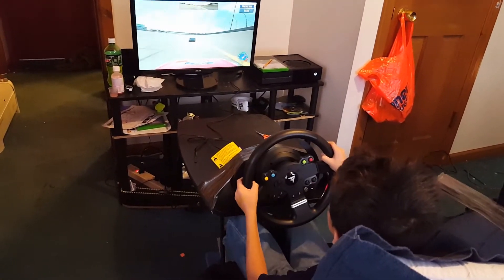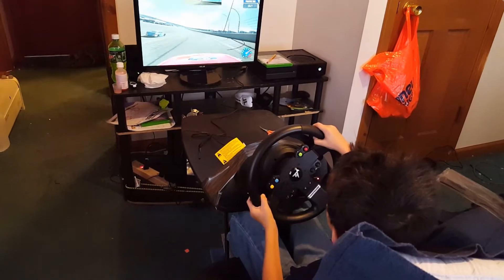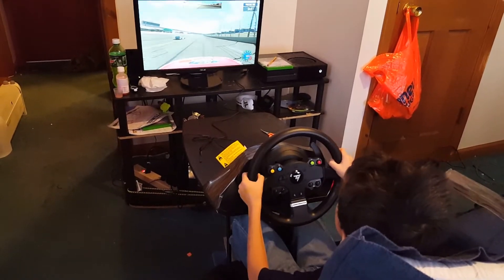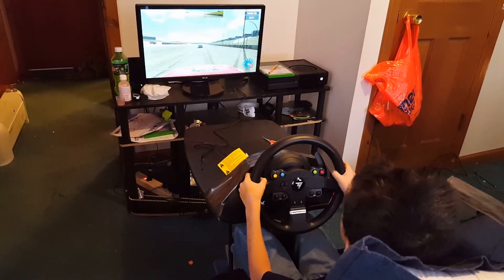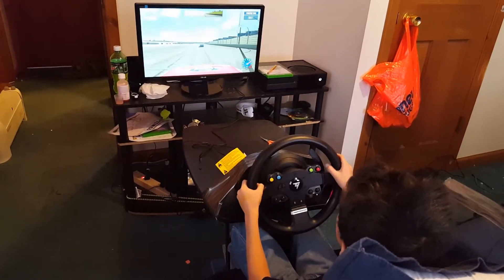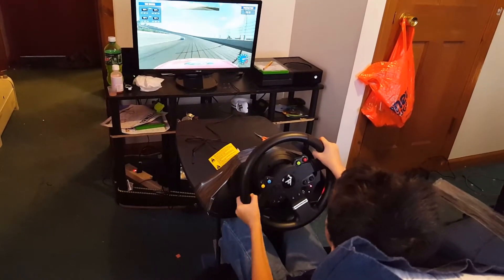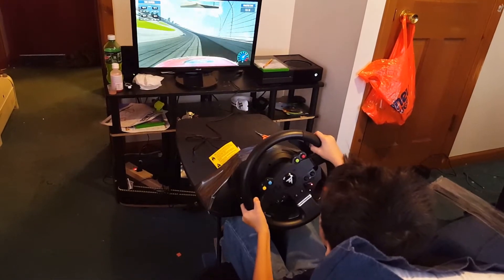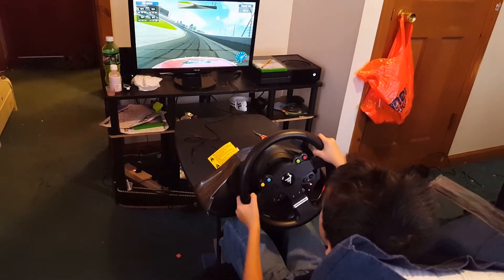Tyler's first laps ever on his new TMX Setup